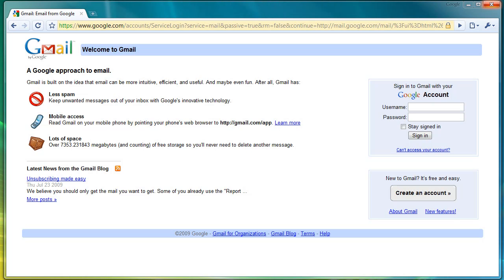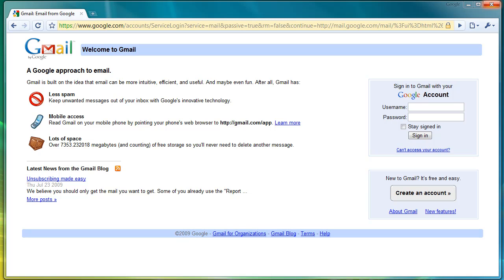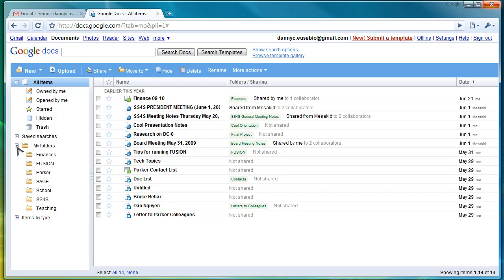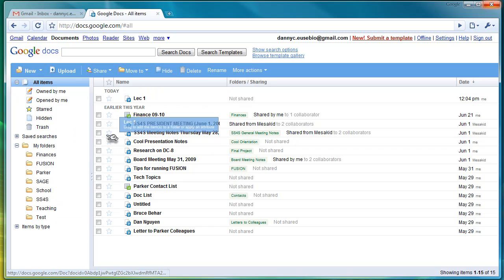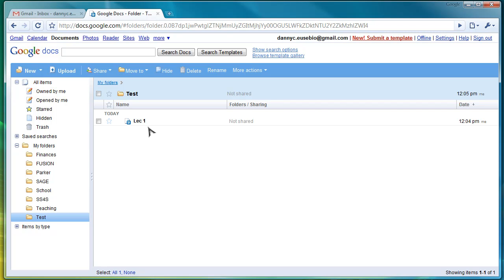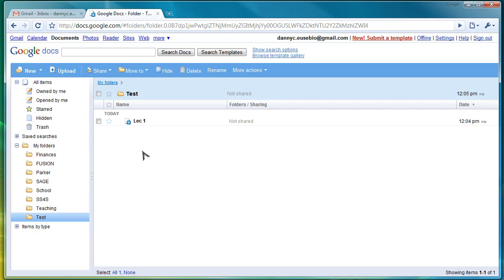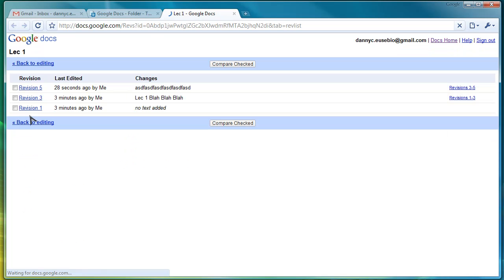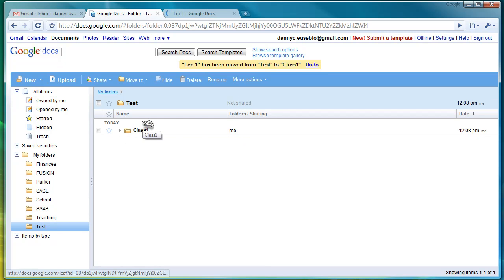Use Google Docs to take Lecture Notes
Instead of using Microsoft Word to take notes, why not try something more stable and useful like Google Docs.

As a student you'll have access to your notes anywhere on campus even if your laptop might be dead or your computer is at home.  If you have an iPod Touch or mobile device with a browser, you can probably view the documents on their as well.

Learn to be a Google Ninja!